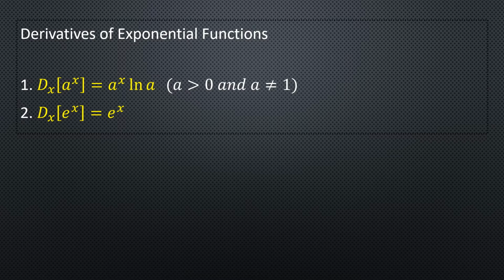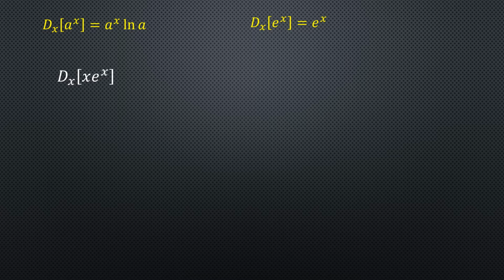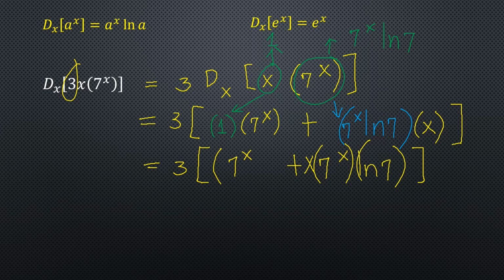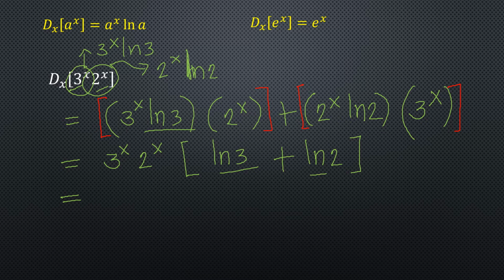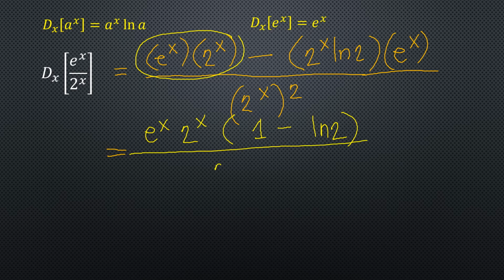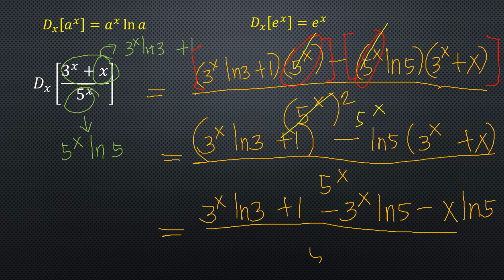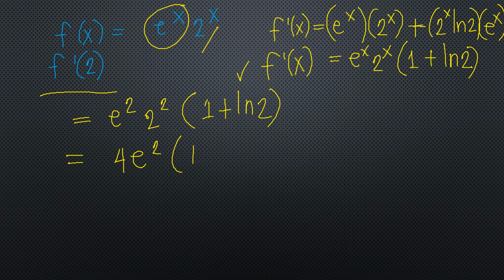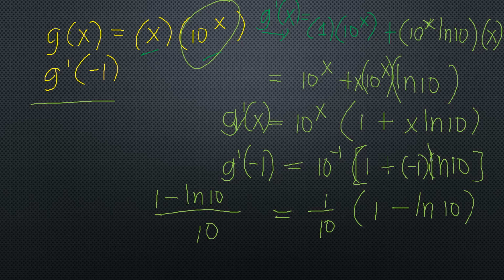Derivatives of Exponential Functions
Brief lecture on the derivative of the exponential function.